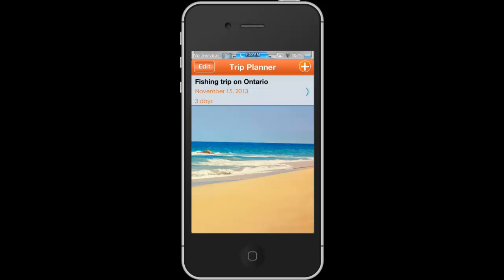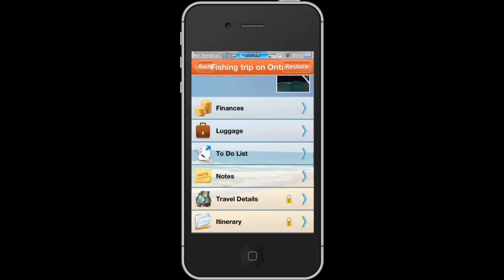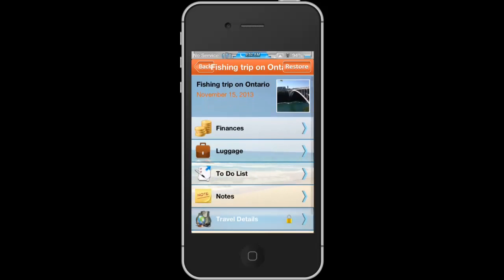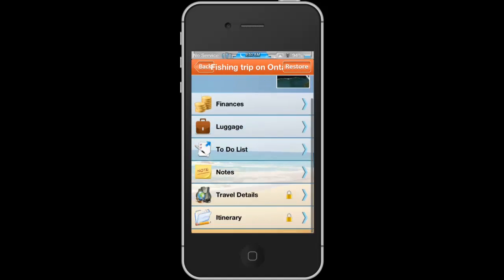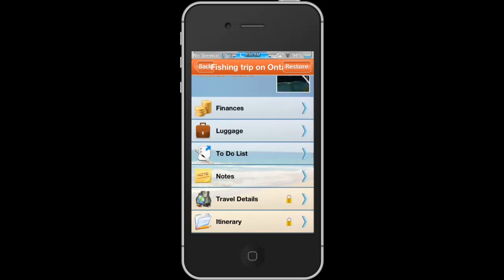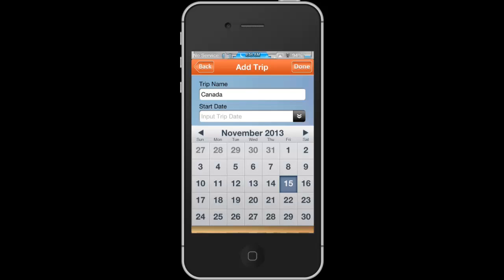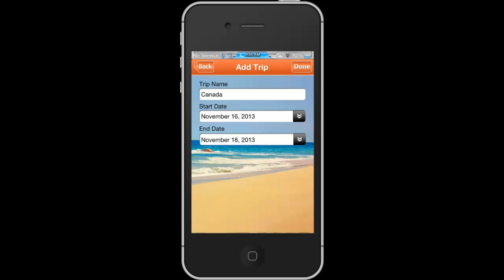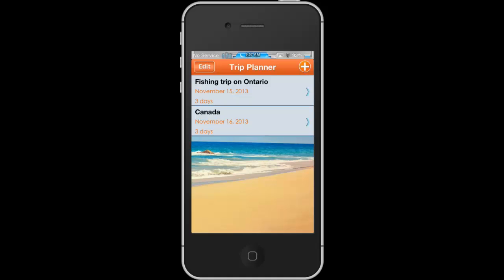Monster Mobile Marketing Review of Trip Planner